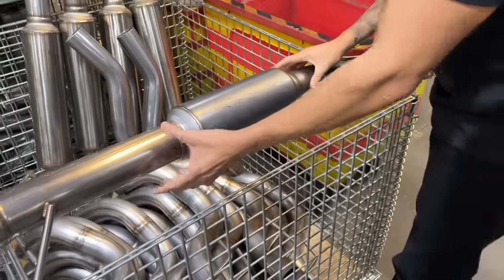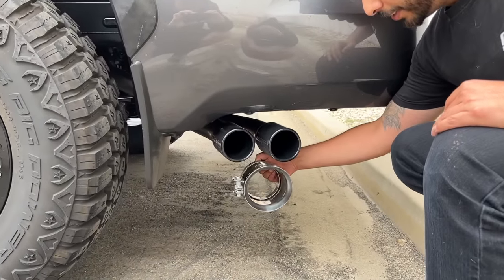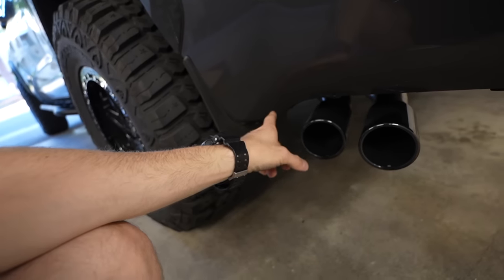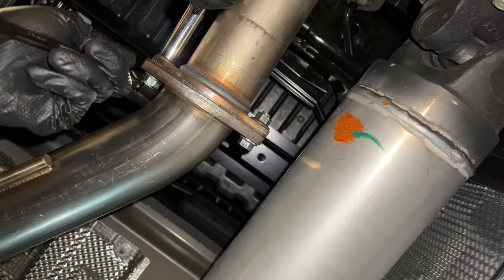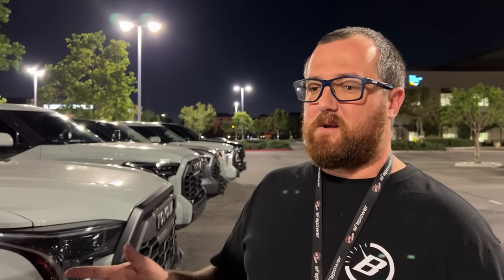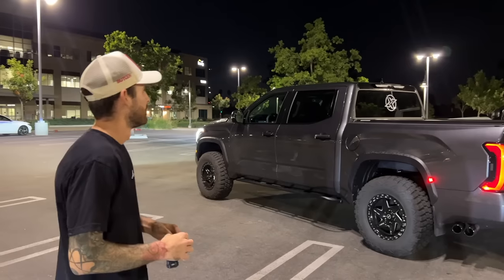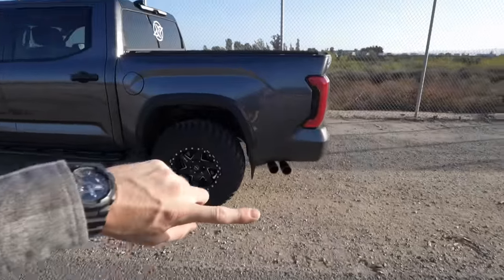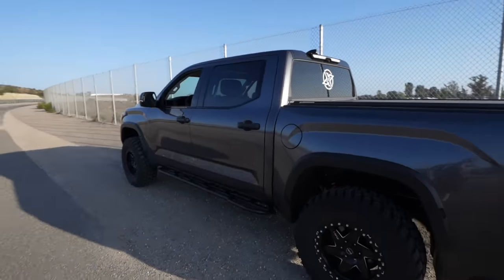CARVEN EXHAUST On My Tundra TRD PRO!!